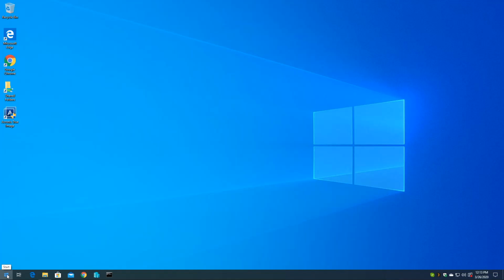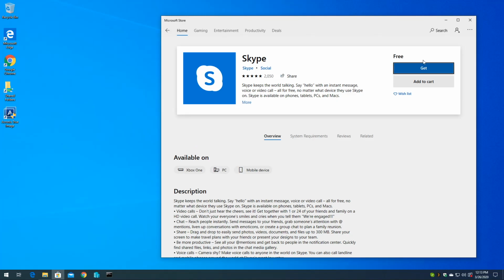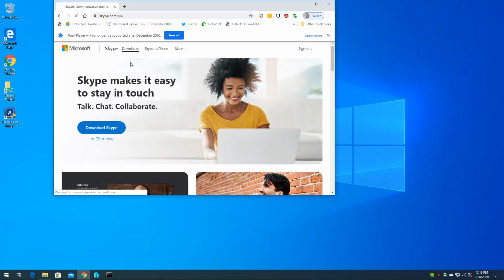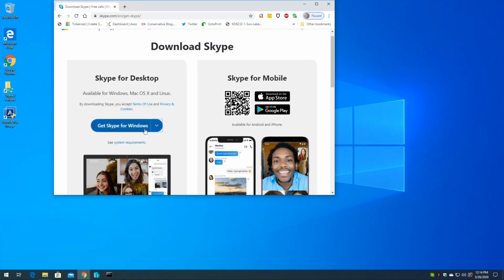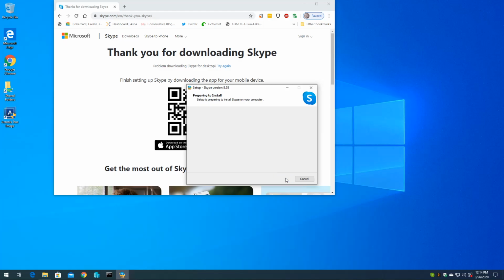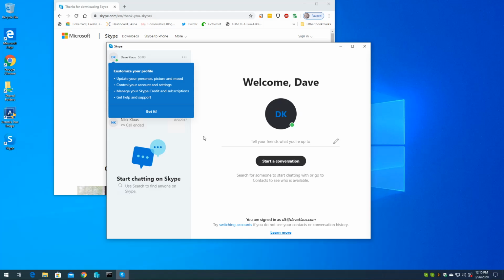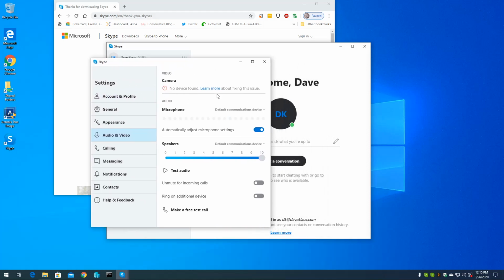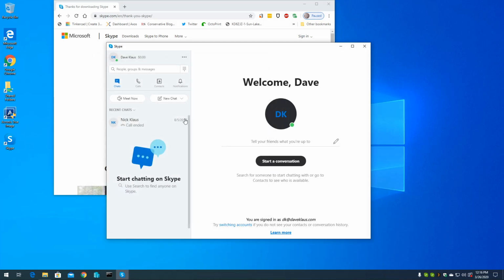This is a SPARC official program - How to install Skype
SPARC, is the San Gorgonio Pass Amateur Radio Club
A quick video on installing Skype.